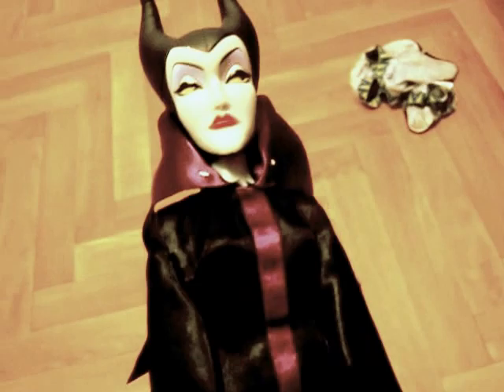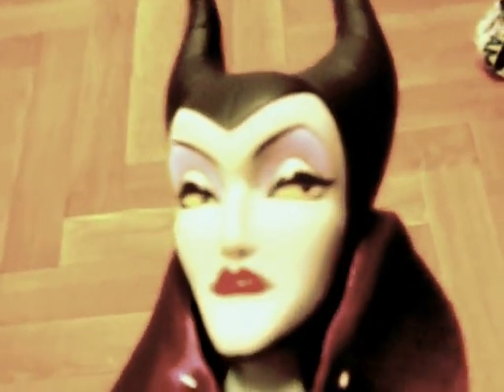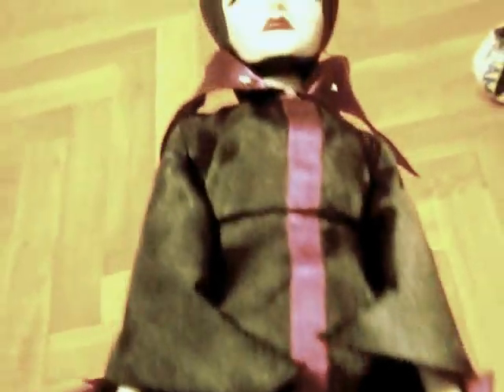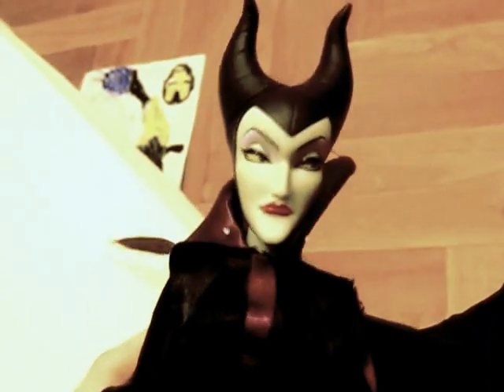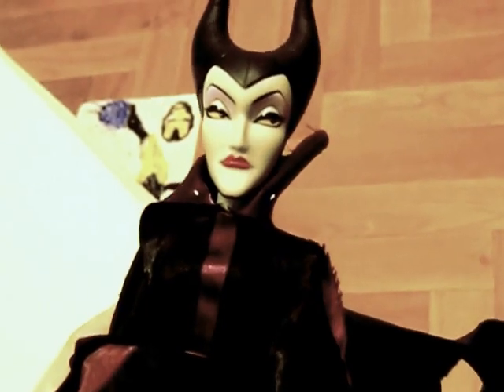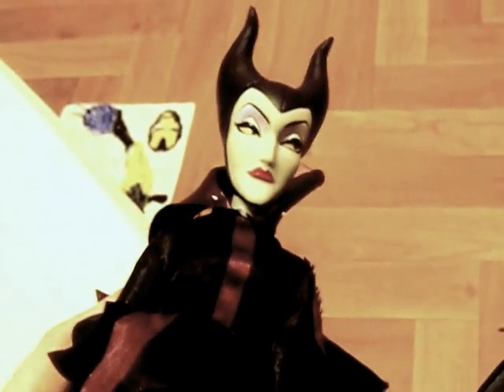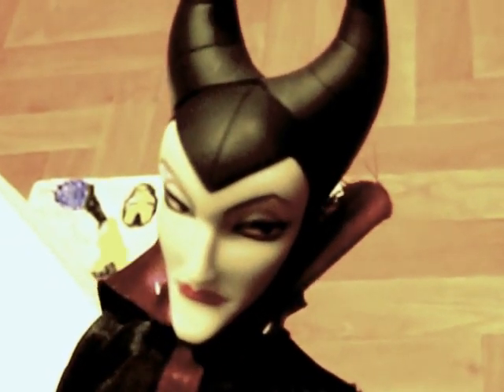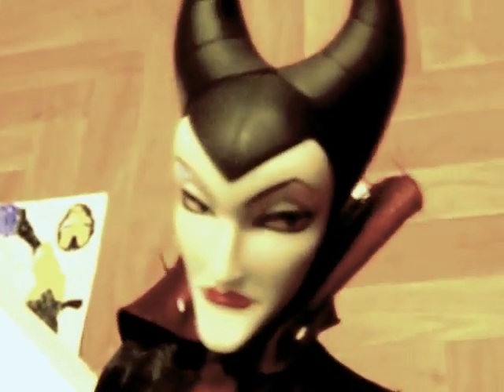ebay unboxing Episode 2 Disney Store Classics Maleficent Doll Review